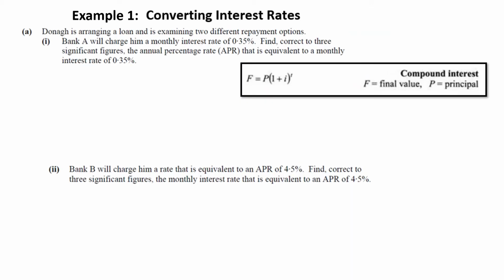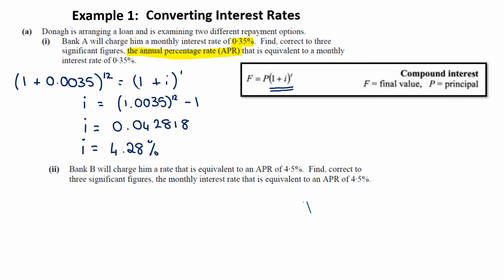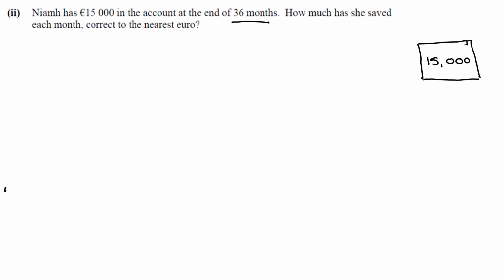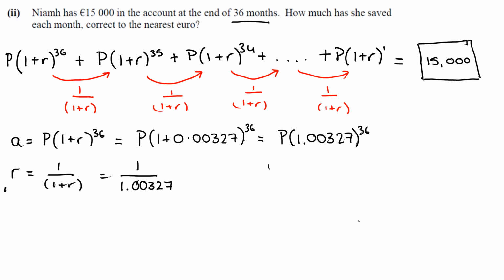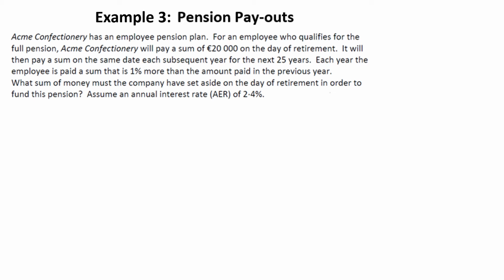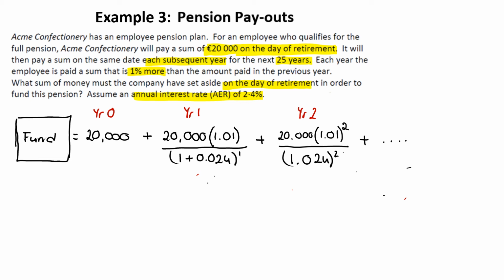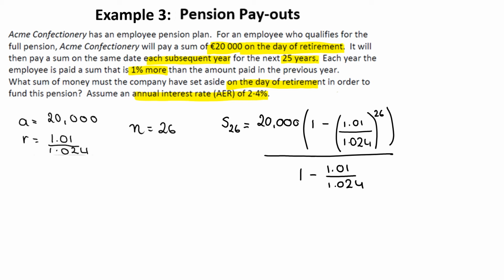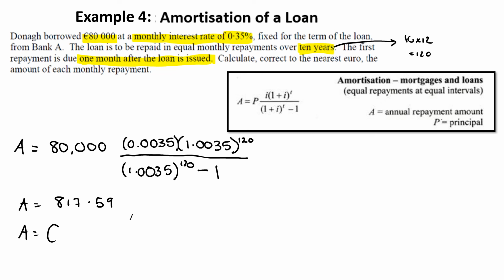LCHL - Financial Maths Exam Questions